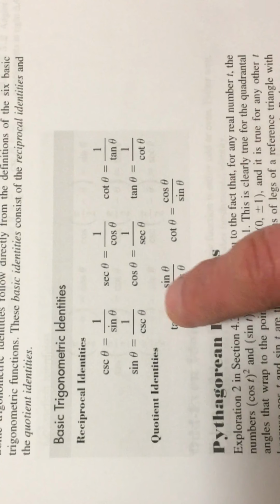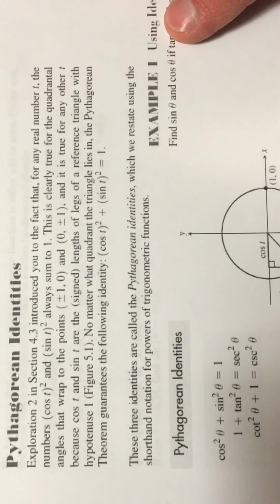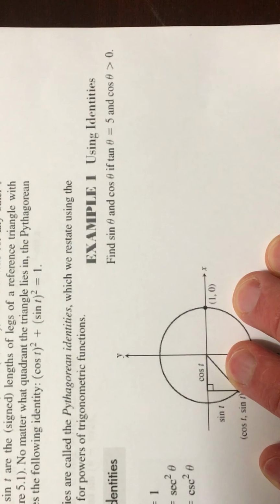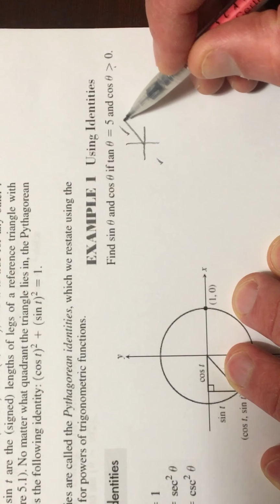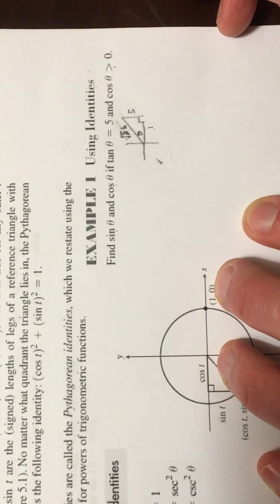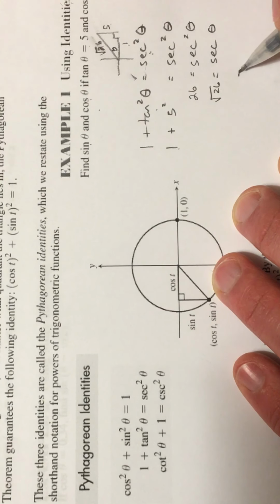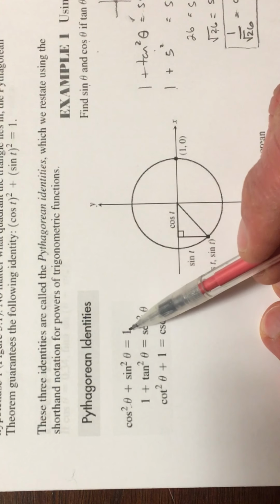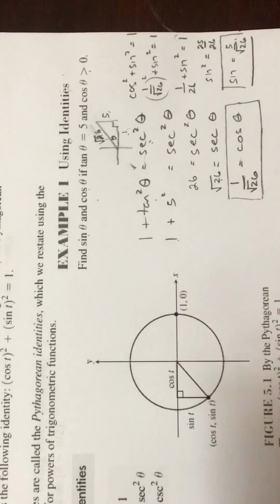5.1 Notes Example 1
Use Identities